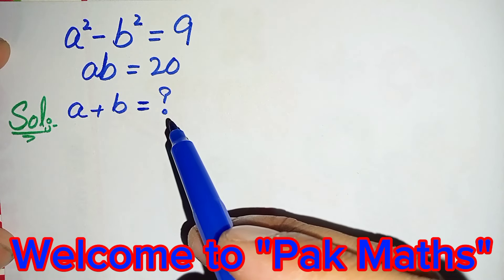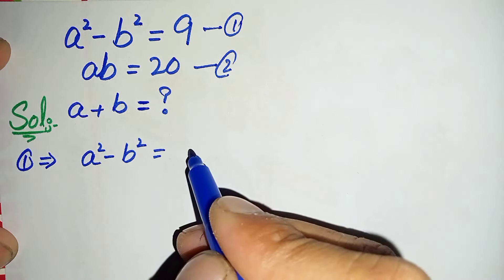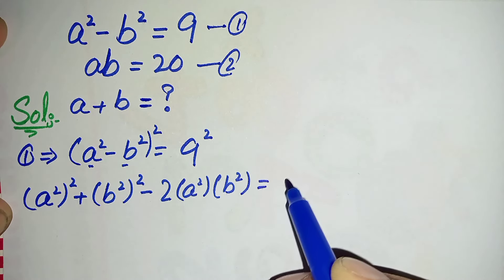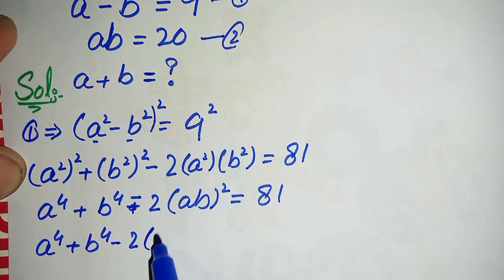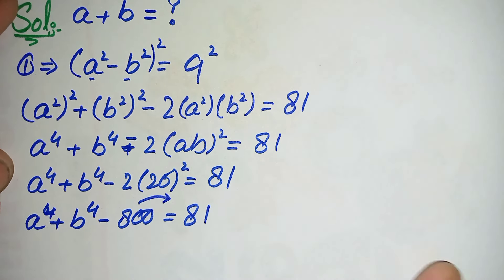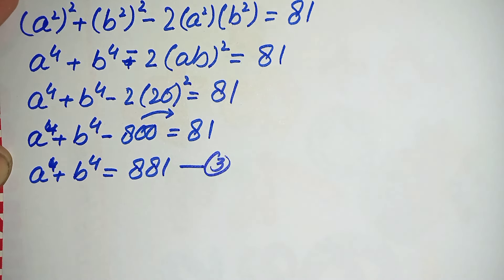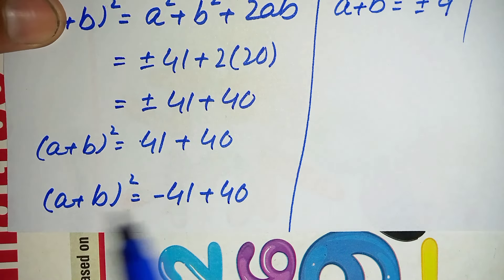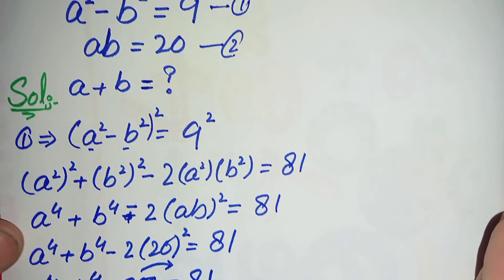Japanese | A Nice Olympaids Mathematics Trick 2023 | How to Solve for a+b=..?